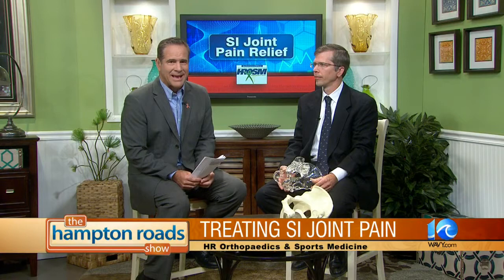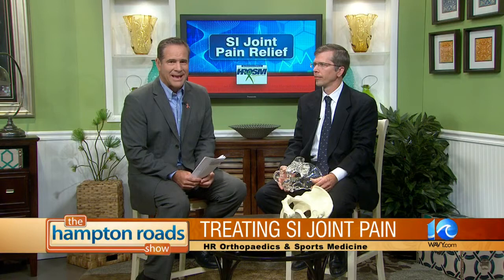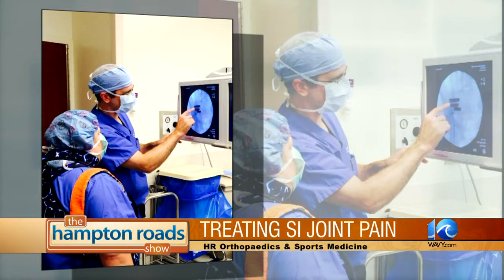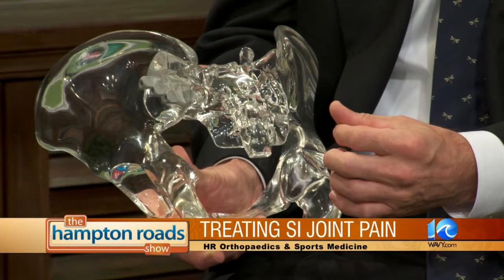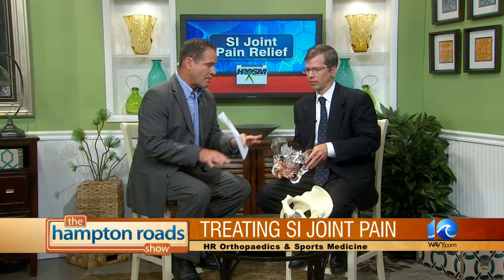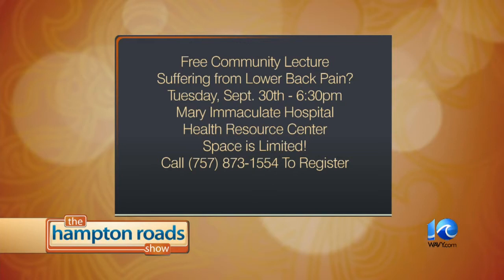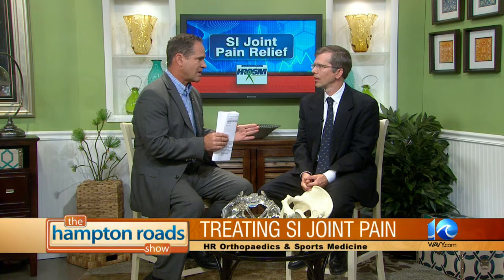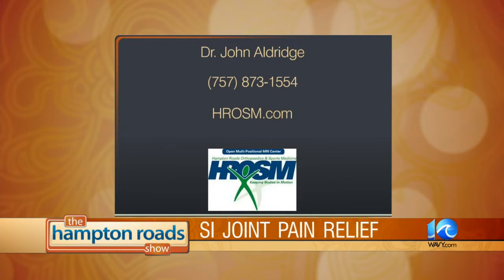SI joint fusions with Dr. John Aldridge Hampton Roads Orthopaedics & Sports Medicine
SI joint fusions with Dr. John Aldridge Hampton Roads Orthopaedics & Sports Medicine. This interview was aired on The Hampton Roads Show.